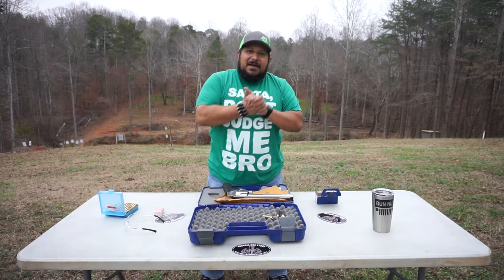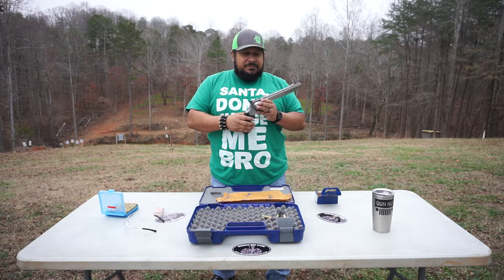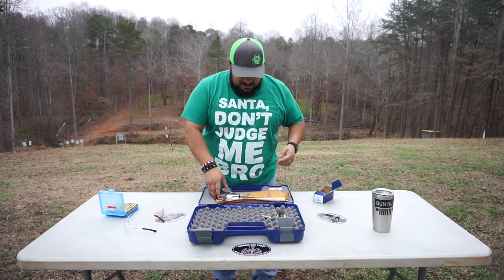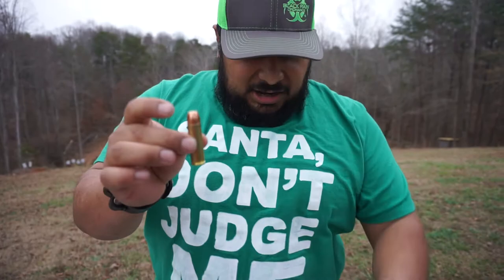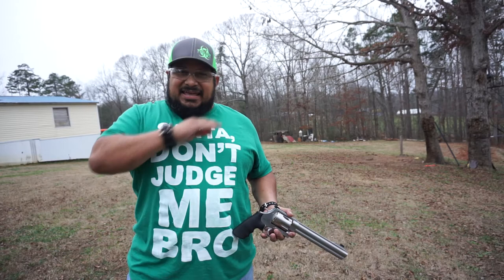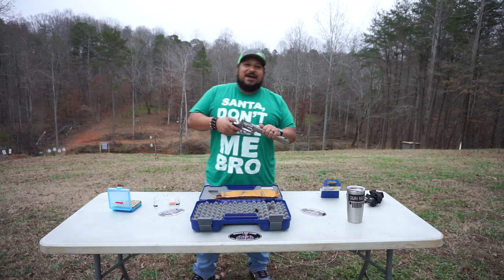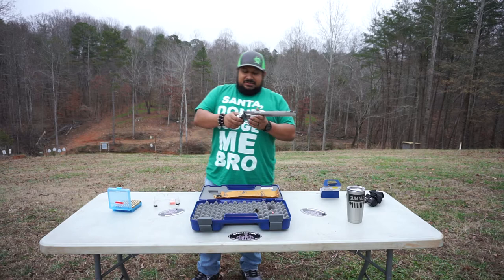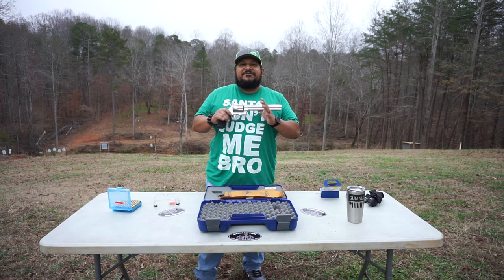Smith & Wesson 500mag. review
This is a hand cannon for sure and it is one big round if you ever get the chance to shoot one make sure you take that chance its so much fun.